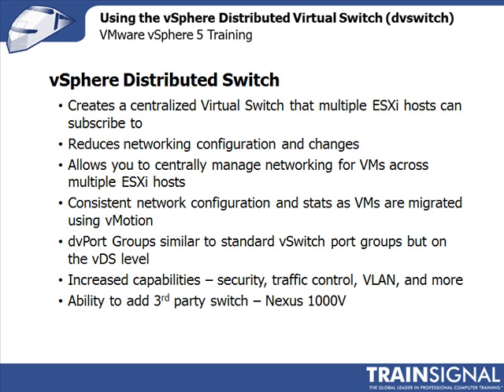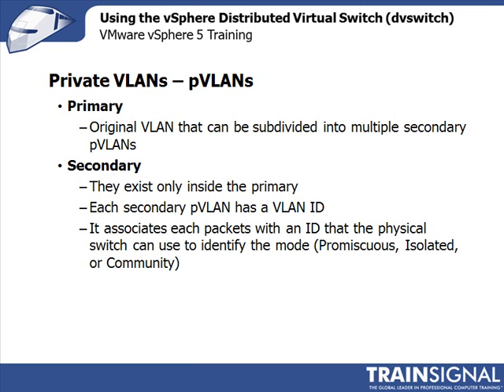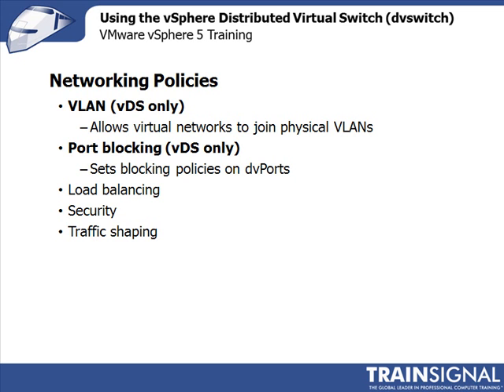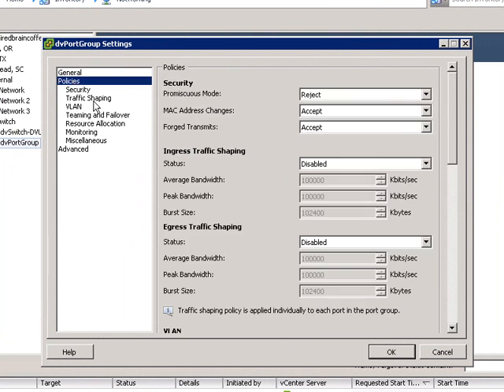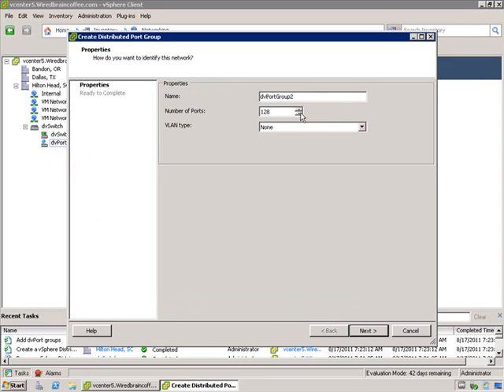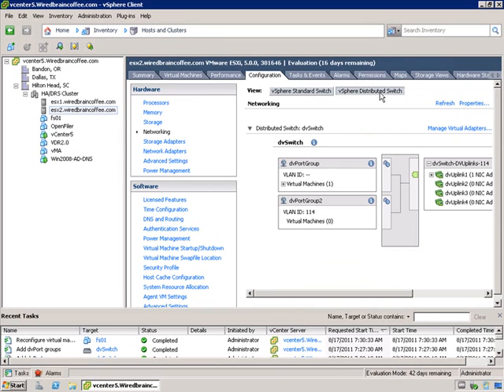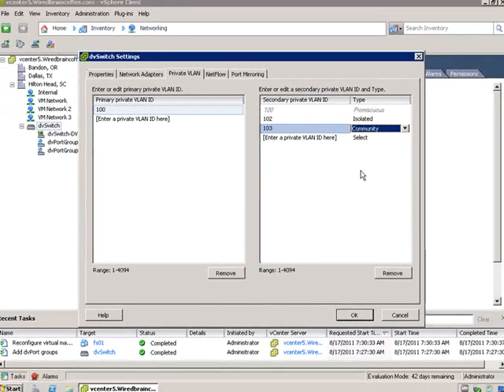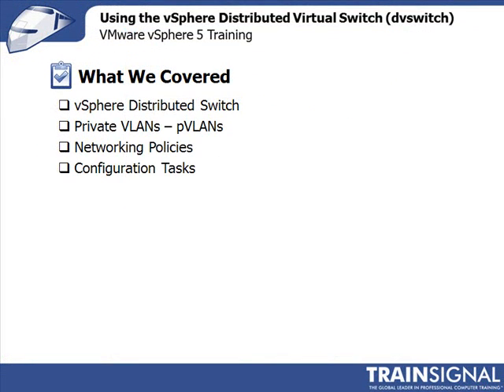Lesson 20 Using the vSphere Distributed Virtual Switch dvswitch